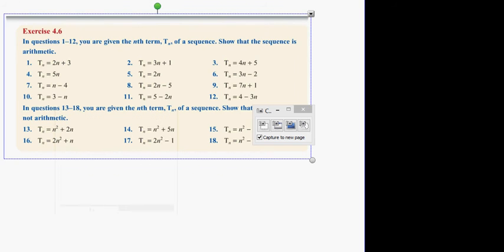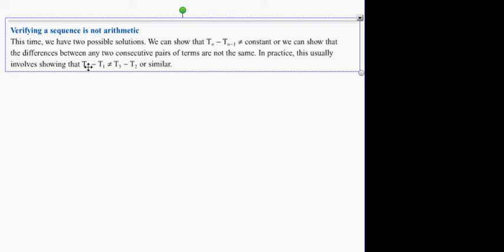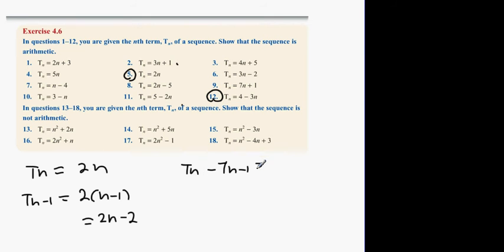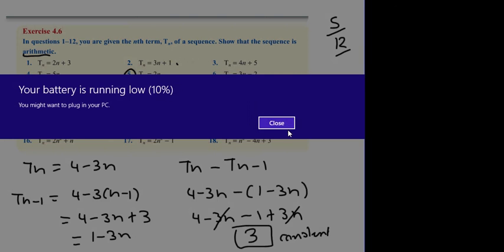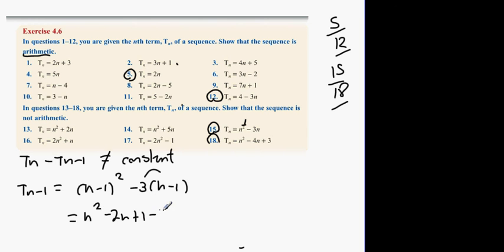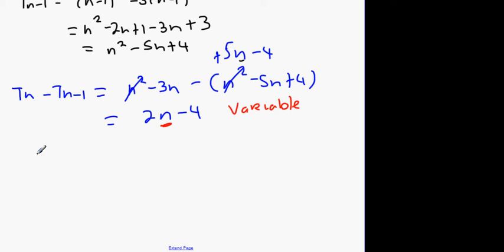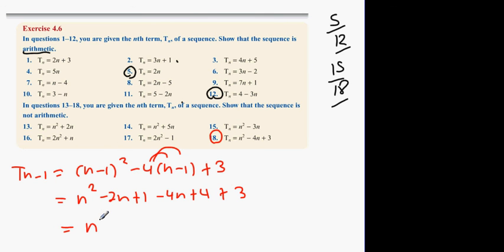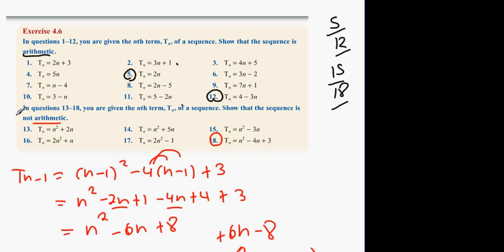6high ex4 6 q5q12q15q18